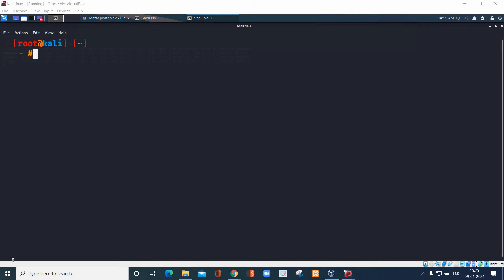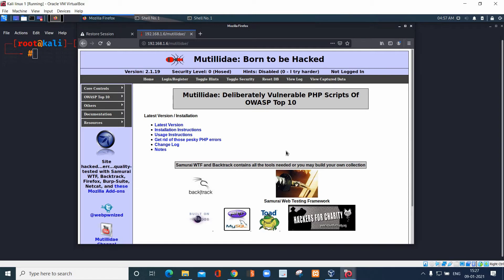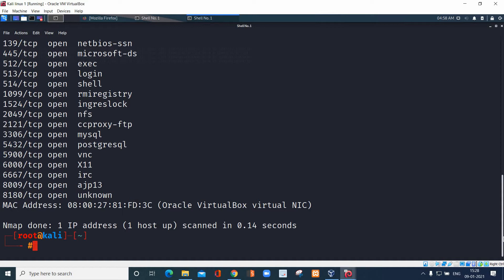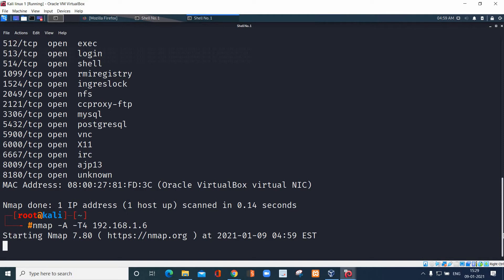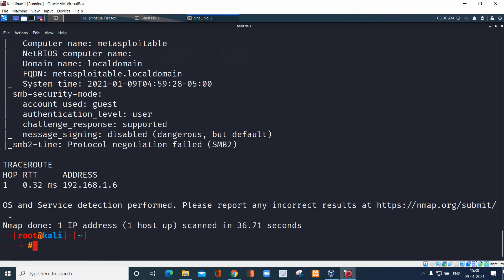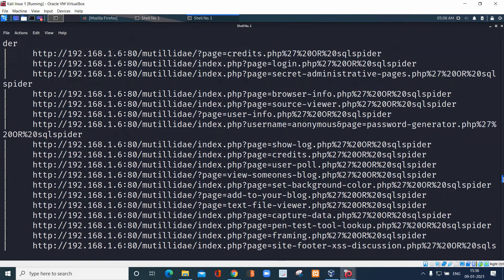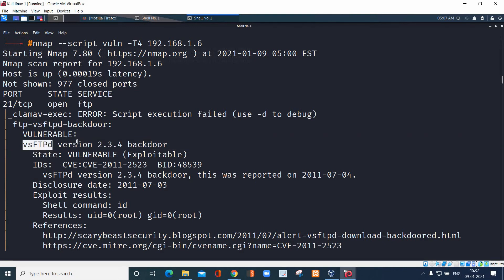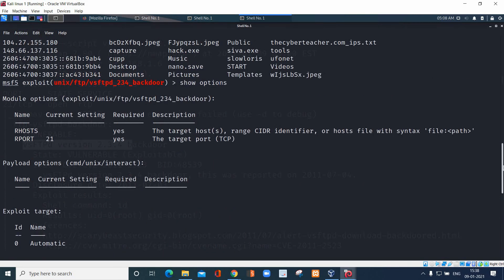Hack System through Nmap Commands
Hi, everybody, In this tutorial you will learn how to hack the system or website and with three simple nmap commands, This commands are also called as nmap secret commands.